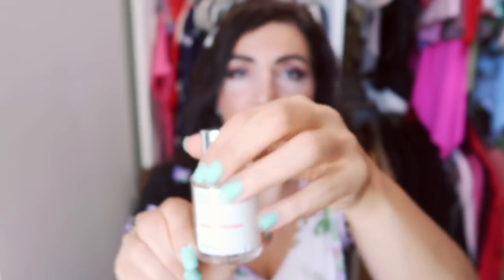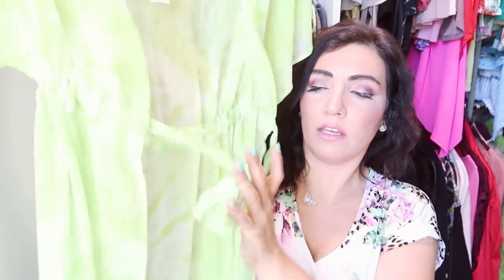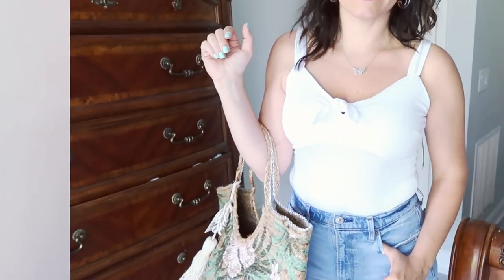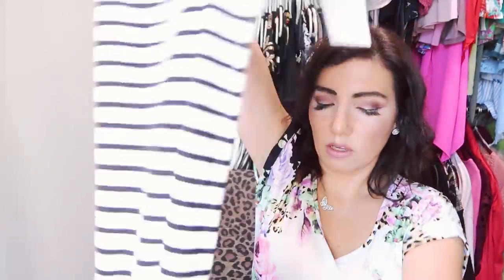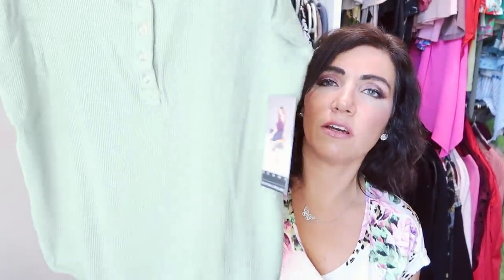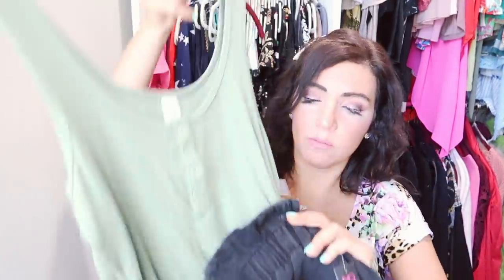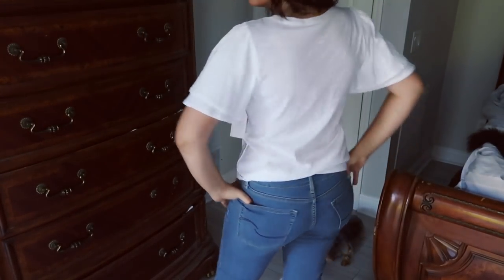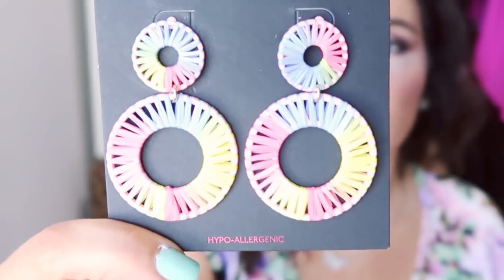WALMART CLOTHING TRY ON HAUL // DOSSIER AFFORDABLE FASHION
Outfit 1
Sofia Jeans by Sofia Vergara Women’s Tie Front Bodysuit (size M)
No Boundaries Juniors' Super High Rise Curvy Destructed Mom Shorts( size 7)
Outfit 3
jordache jeans - sold out
forever 21 shoes sold out
Outfit 4
Signature by Levi Strauss & Co. Women's Mid Rise Skinny Cropped Jeans

Use code RTRFAM558522D